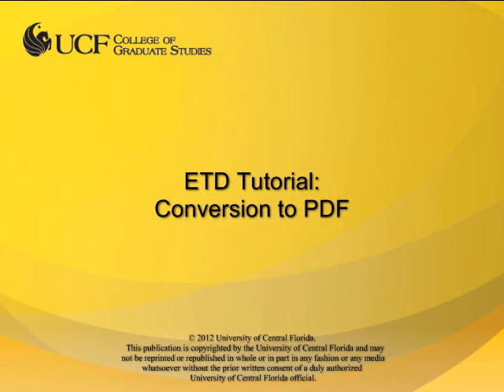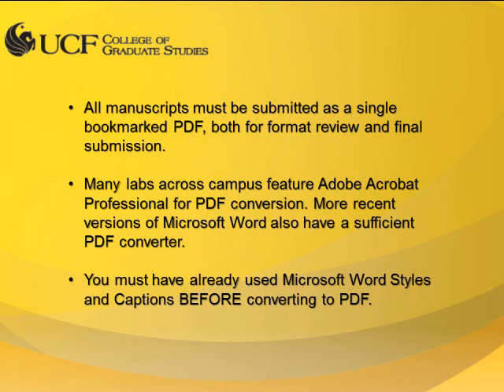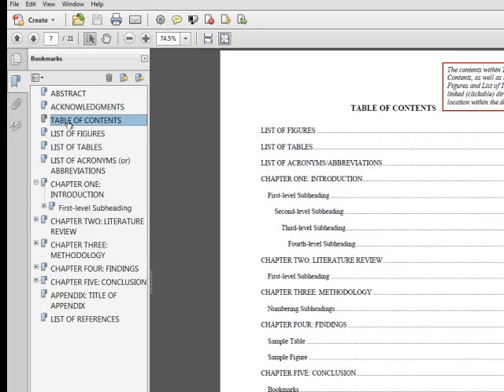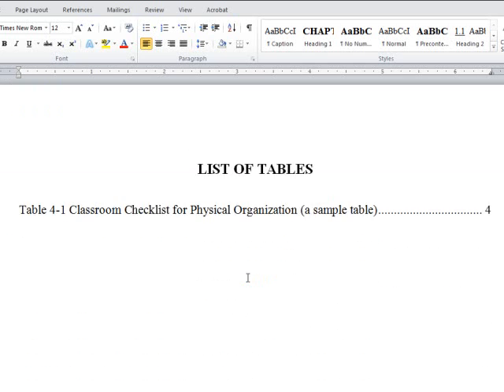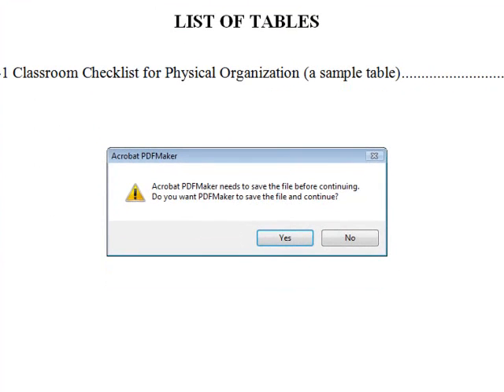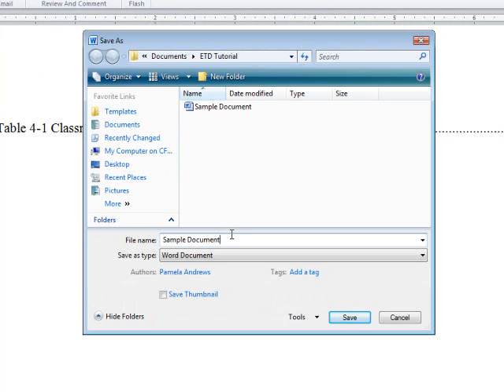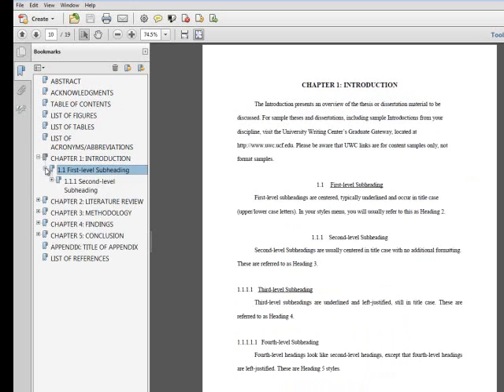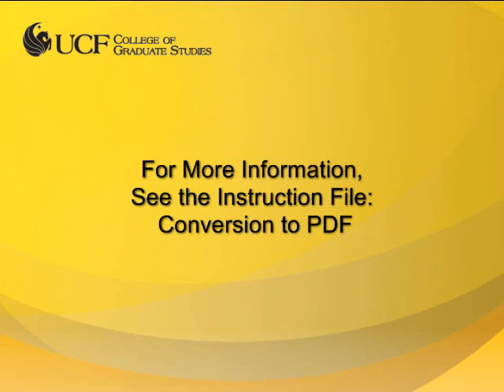UCF ETD Tutorial: Conversion to PDF